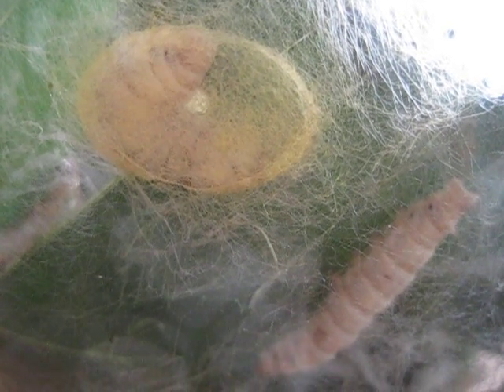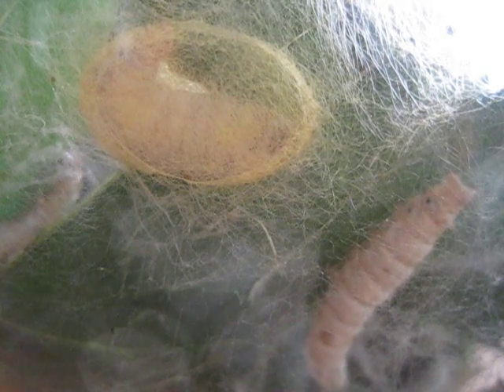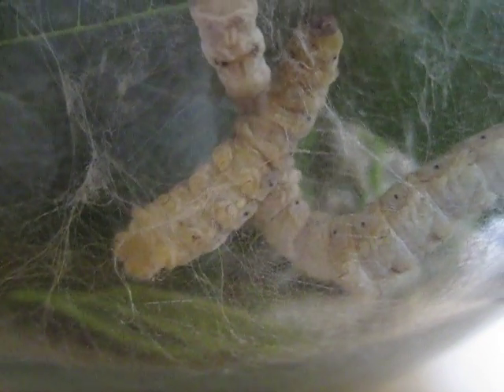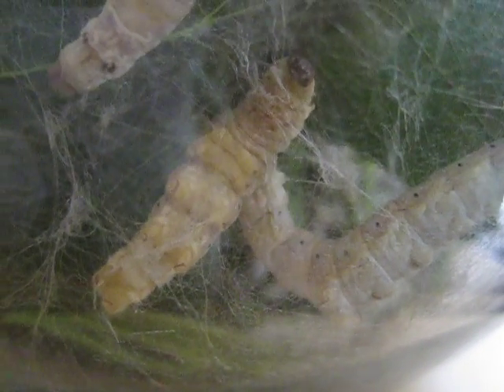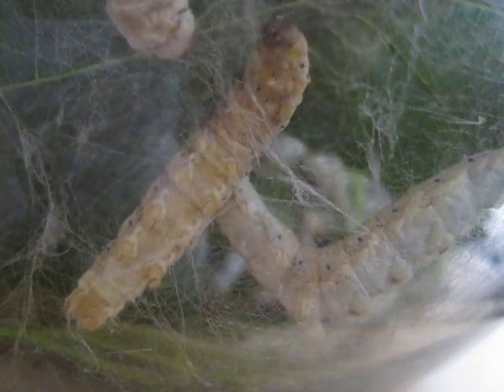Silkworm cocooning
Yellow is the dominant gene color.  So my girls and I have been raising them for 4 years now.  And we've brought enough gene pools together to witness the yellow.